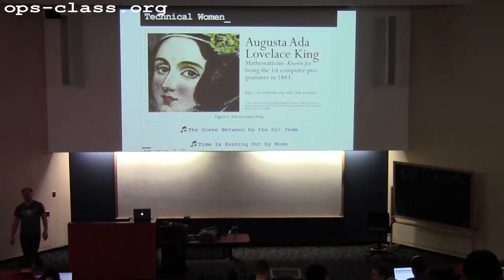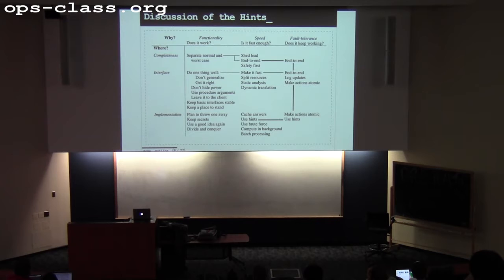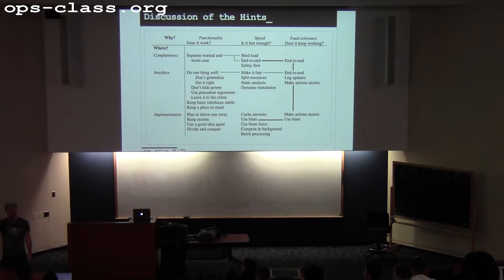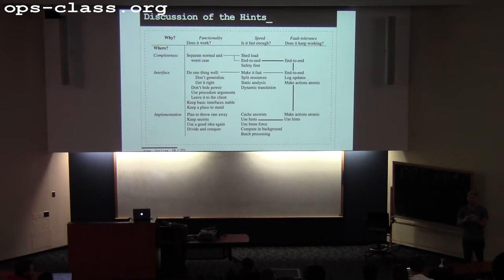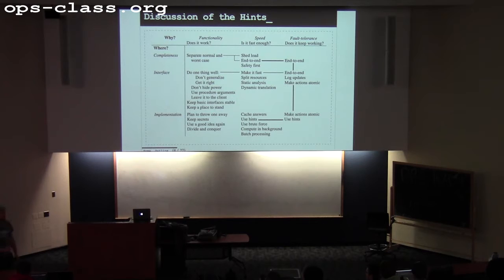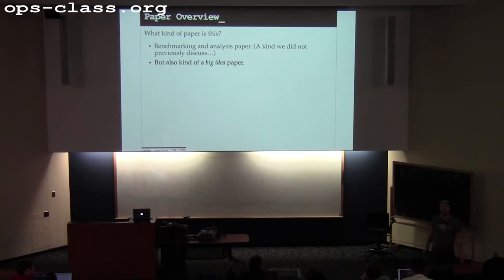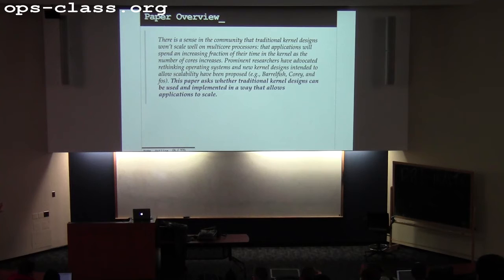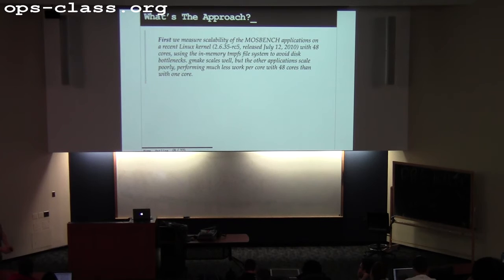29 Apr 2016: Scaling Linux to Many Cores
Discussion of An Analysis of Linux Scalability to Many Cores by Silas Boyd-Wickizer et al.